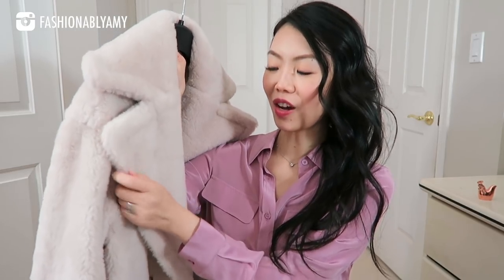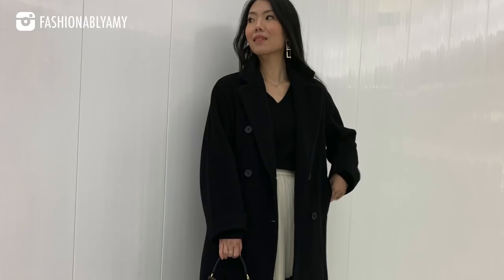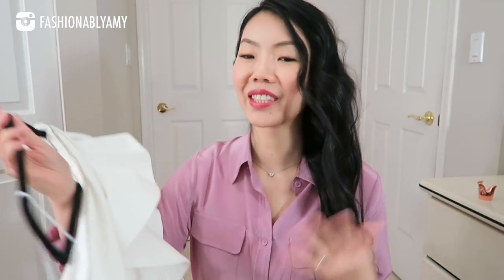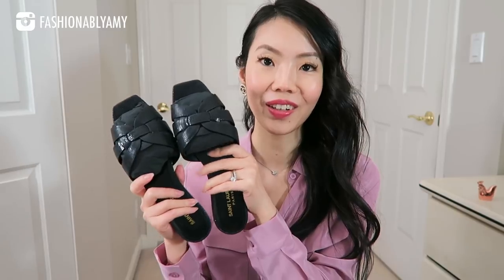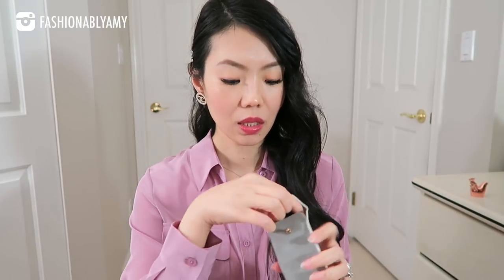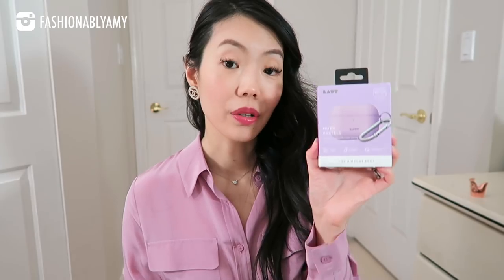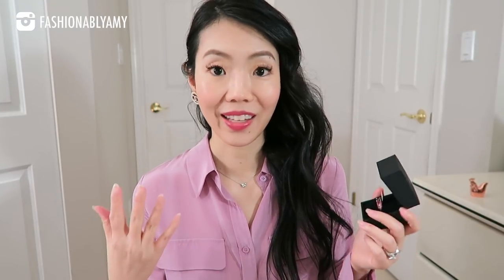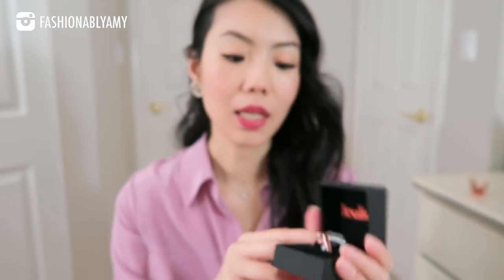CHRISTMAS HAUL Ft. Saint-Laurent, Self-Portrait, Max Mara (amazing dupe!) & More! | FashionablyAMY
Links to everything I mentioned/wore below. Also, Checkout my other recent videos here:👇🏻

❤️ MENTIONED

Great Starter Kit

❤️  MAKEUP

❤️  SHOPPING

❤️  POPULAR REVIEWS

❤️  WRITE ME :)
Amy C
RPO Oakridge
Vancouver BC V5Z 0E3
Canada

EDITING iMovie